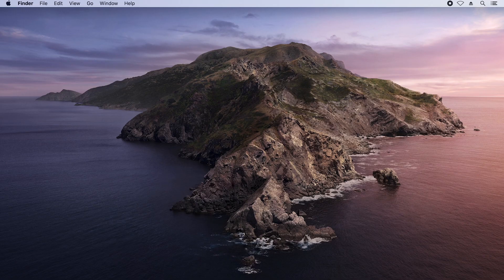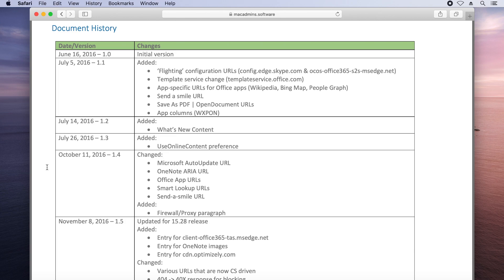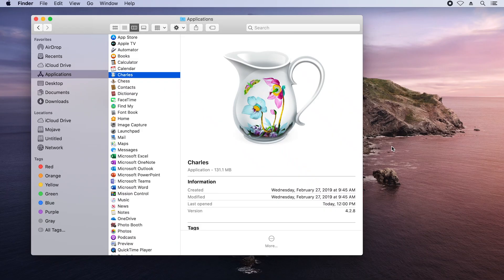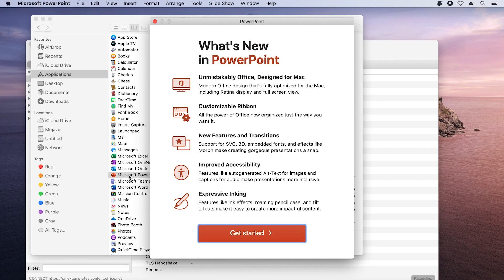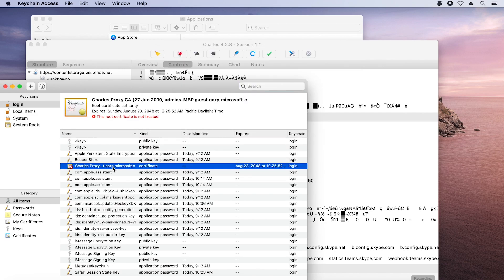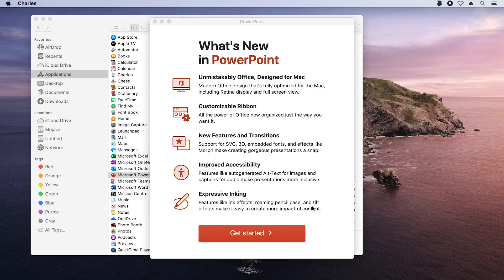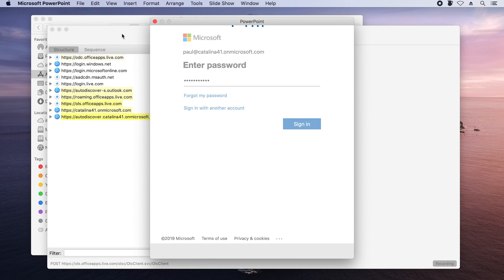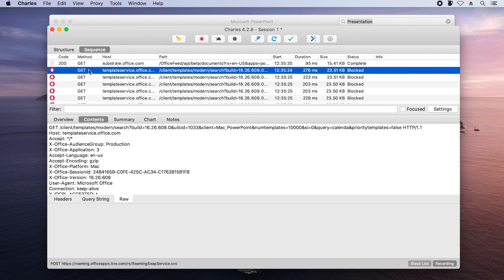Run Office in Restricted Networks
Run Office 365 for Macs in complex network environments with full functionality. There are several backend services that Office applications communicate to for added features. In restricted networks, this communication may be blocked which limits Office use. Paul explains where to access all of the endpoints and ports that Office needs in order for your networking team to restore communication and gain full functionality.

Links:
aka.ms/endpoints365
Paul’s Twitter: @mrexchange
Paul’s MacAdmins Slack Handle: @pbowden in microsoft-office